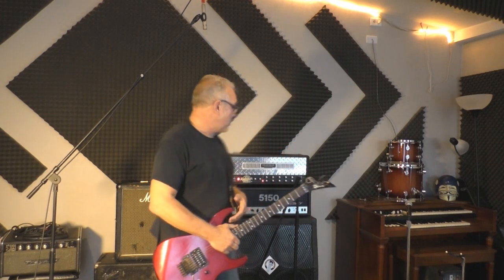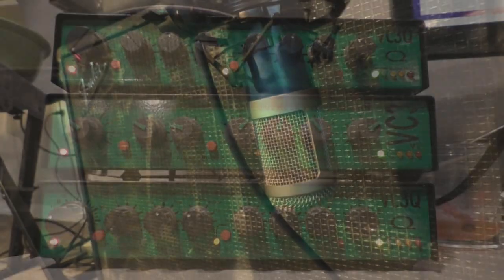Lovewar Update Nov, 16, 2018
Here's a little update including some guitar/gear nerdly information on the new "Lovewar" album.
If you want to help get this record off the ground, go to our Kickstarter page: